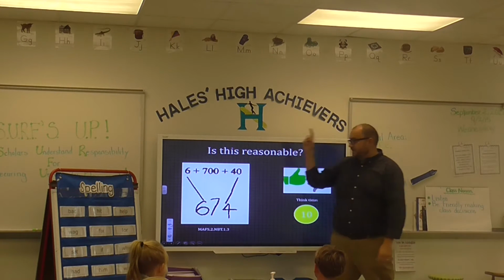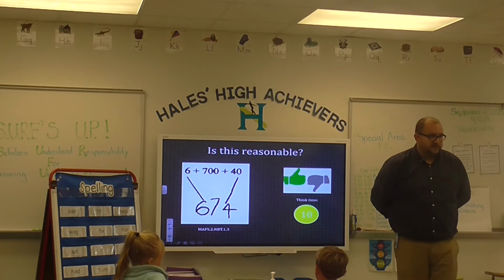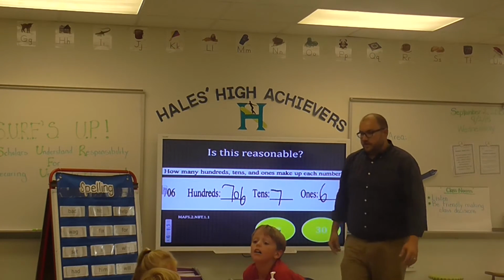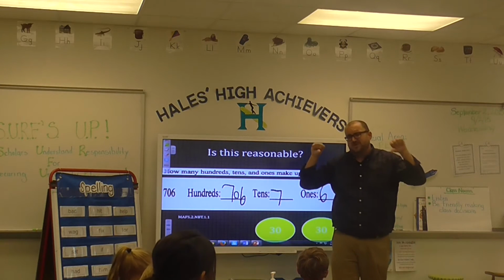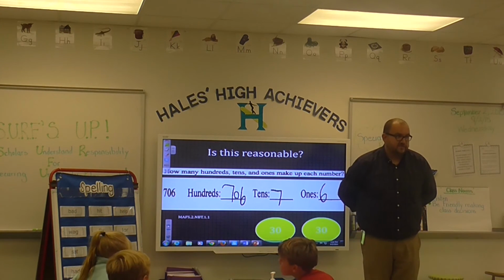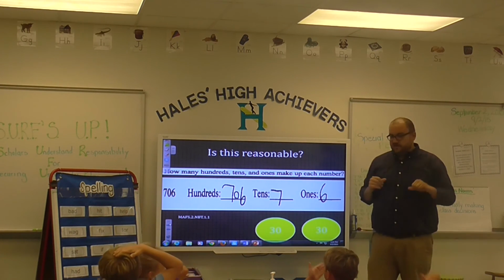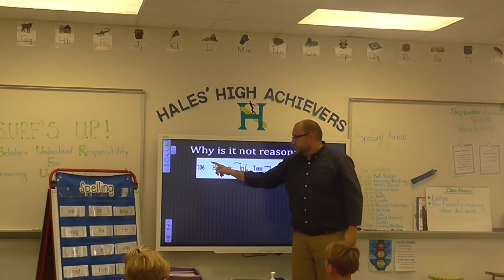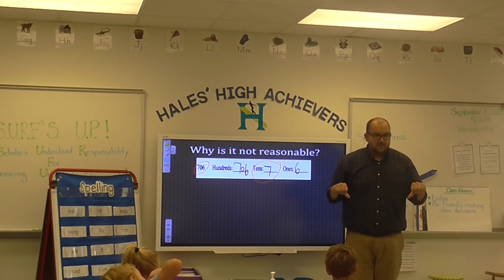Bay District Schools - Mathematical Frameworks - Misconception Spotlight - Is this Reasonable?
Misconception spotlight - Is this reasonable?

Beginning of year, Second Grade Classroom.